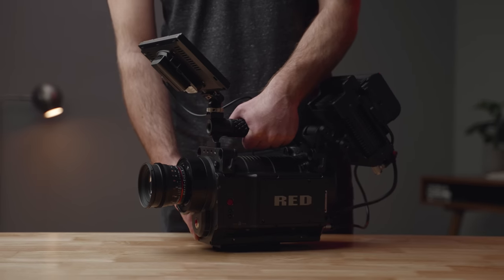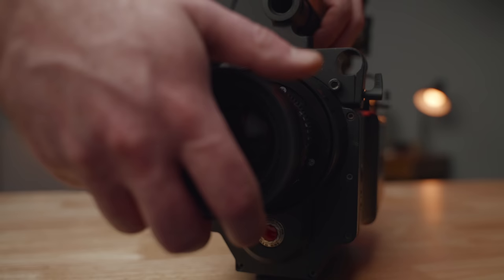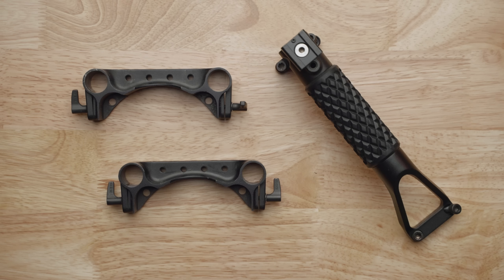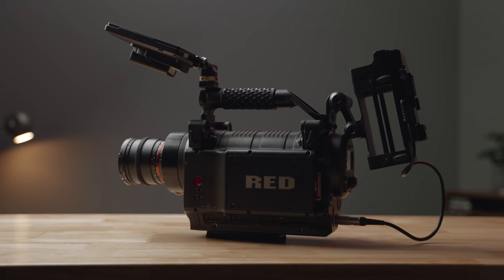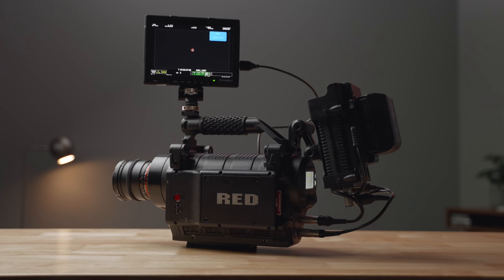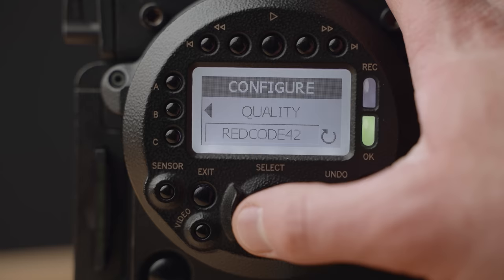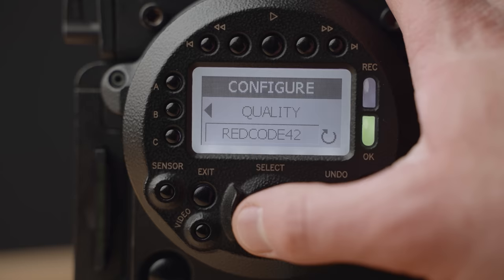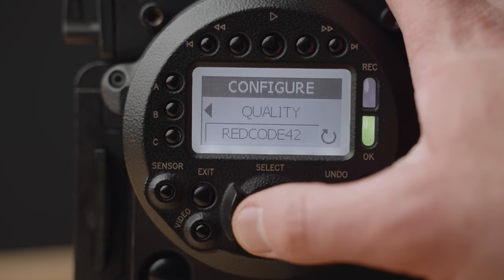RED Cinema Camera Under $2,000!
I review the RED One Digital cinema camera and see if this 14 year old beast is worth buying in 2021 and beyond!
GEAR MENTIONED
We are a participant in the eBay and Amazon Services LLC Associates Programs, an affiliate advertising program designed to provide a means for us to earn fees by linking to Amazon.com, eBay and affiliated sites.

🛒 RED One Camera eBay

🛒 Top Handles on Amazon (PAID LINK)

🛒 D-Tap Cable for RED One on Amazon (PAID LINK)

🛒 RED Cradle on eBay (PAID LINK)

🛒 HDMI Monitor on Amazon (PAID LINK)

🛒 RED EVF on eBay (PAID LINK)

🛒 RED CF Cards on eBay (PAID LINK)

RED Drives
🛒 640GB on eBay (PAID LINK)
🛒 320GB on eBay

🛒 RED 1.8 SSDs on eBay (PAID LINK)

🛒 Canon EF Lens Adapter on eBay (PAID LINK)

VIDEO CHAPTERS
0:00 Introduction
0:43 Camera Overview
2:50 Accessories Needed
6:55 Resolution, Frame Rates and Quality
8:56 Low Light
9:23 Image Quality
9:46 Raw Workflow
10:15 Where to Buy
10:45 Cons
12:42 Final Thoughts